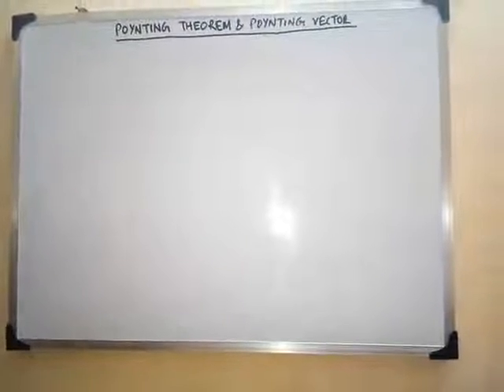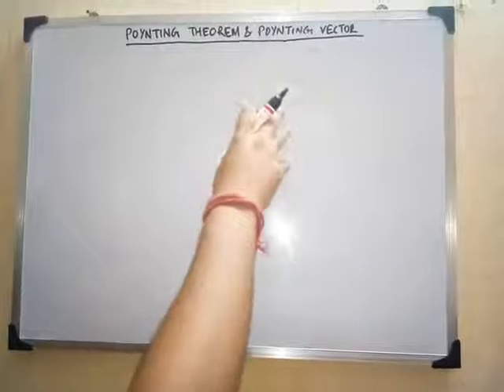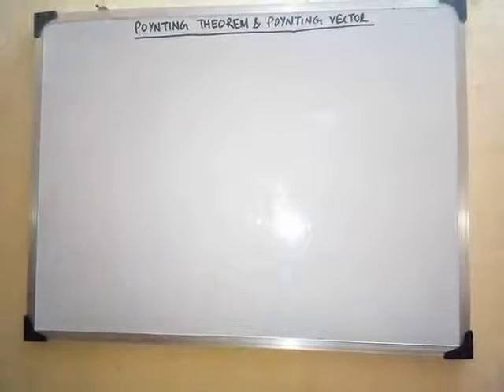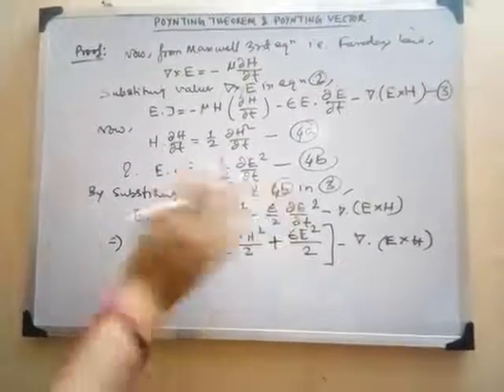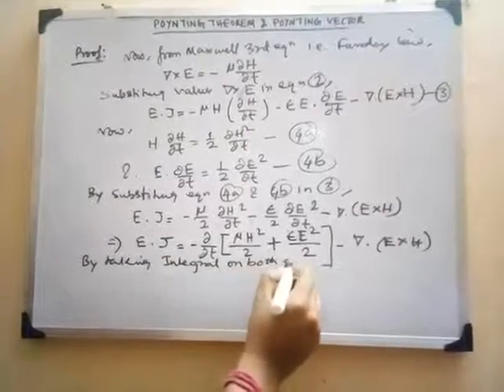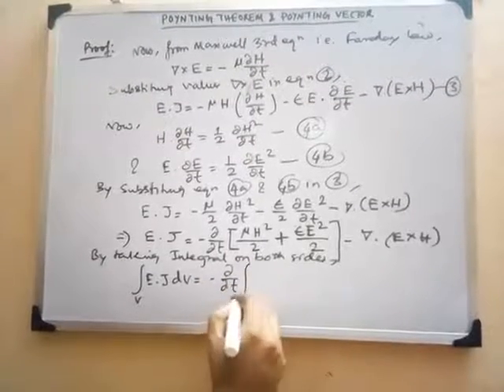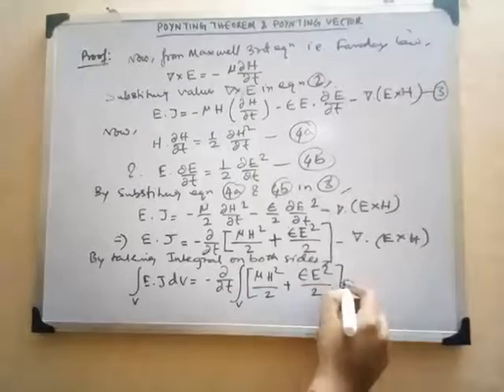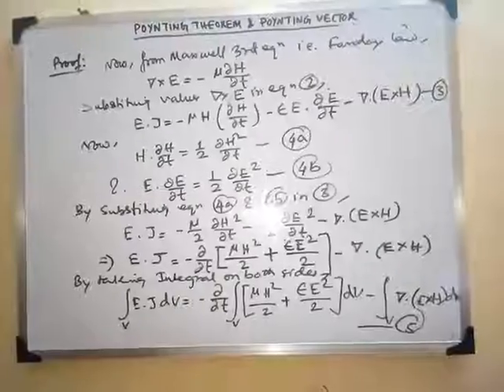Poynting Theorem and Poynting Vector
This video explains the concept of Poynting Theorem and Poynting Vector